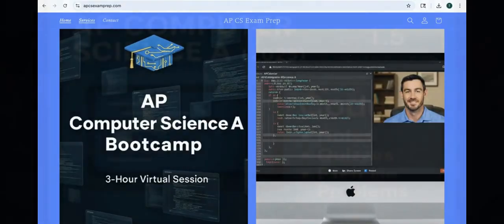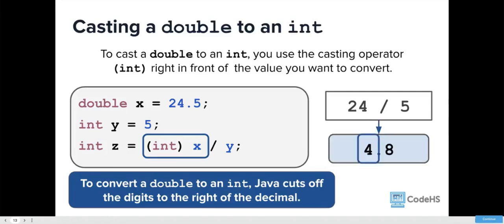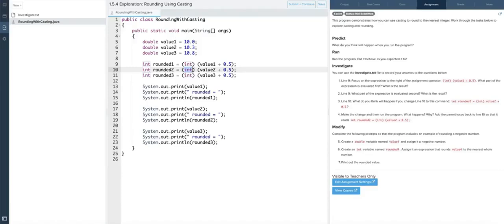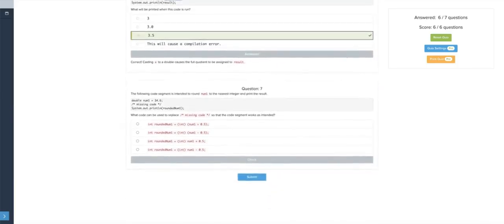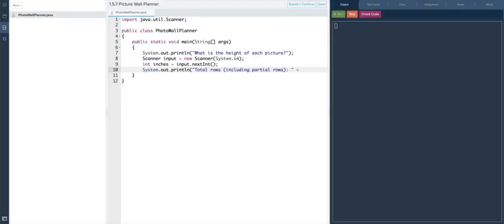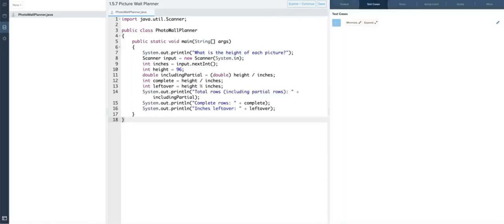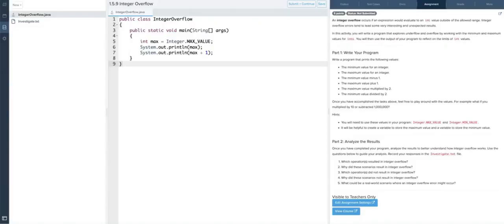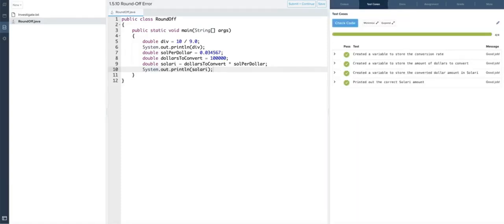AP Computer Science A (2025 Revisions) - CodeHS 1.5 (Cortado) | Casting and Range of Variables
Dive into AP Computer Science A – CodeHS 1.5, updated for 2025, where we explore Casting and Range in Java. This tutorial is part of CodeHS's Cortado series and is tailored to support students in mastering core Java concepts aligned with the latest AP CSA curriculum.

What you'll learn:

How casting works in Java and when to use it

The concept of range in numeric data types

Practical examples to reinforce understanding

Exam-focused strategies to help you ace AP Computer Science A

This lesson is perfect for students working through CodeHS assignments or prepping for the AP exam—learn clearly and confidently, no guesswork required.